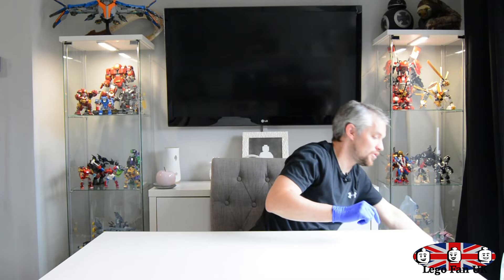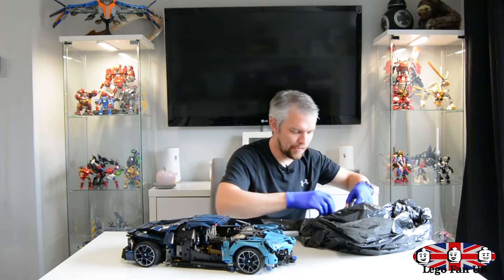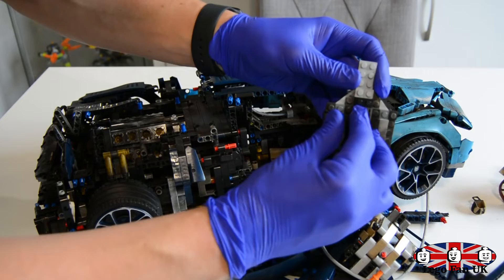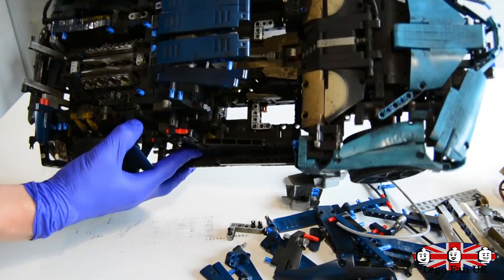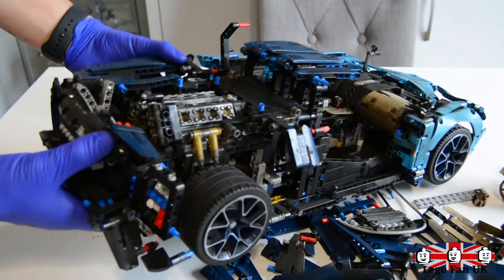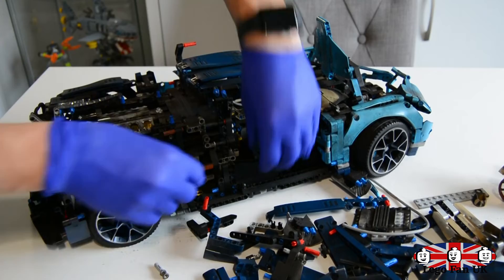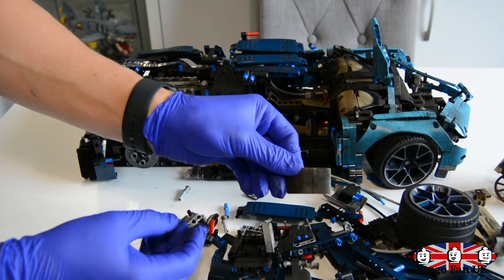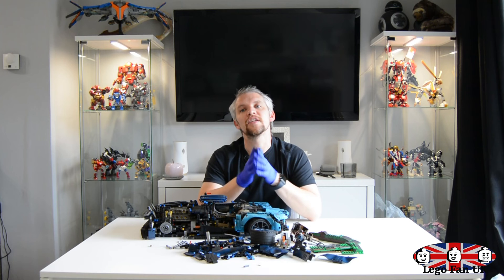LEGO (Fire Damaged Bugatti Chiron 42083) Hints & Tips Vol 2 Why have insurance for your collection?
This poor LEGO Bugatti Chiron!!! Welcome to my Hints & Tips Vol.2 video, this is one is very close to my heart and is not your usual Hints & Tips video. This is about having contents insurance on your LEGO collection or even just contents insurance in your property. My day to day work is a Fire Restoration Technician and I came across this set and a few more where the property suffered a fire and the tenant had no contents insurance, he saved a few sets but this is one set that did not survive.

I decided to do this video to highlight what damage can occur from a fire, including soot residue and staining. Can you afford to replace all your LEGO should the worst happen to you?

I hoped you liked this video and it has made you aware of why contents insurance is advised and how it can effect your LEGO.

Also please check out my fellow LEGO YouTuber A&AHobbies, who has recently hit 1000 subscribers - congratulations mate!